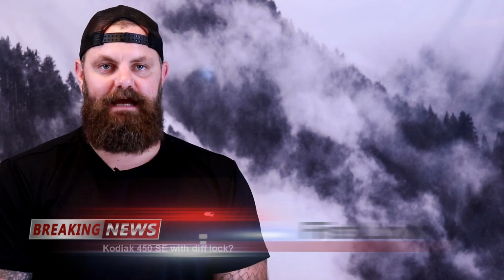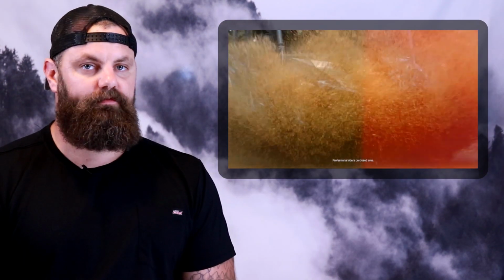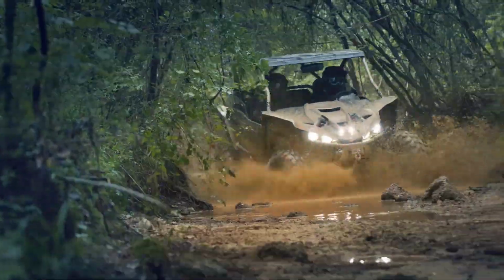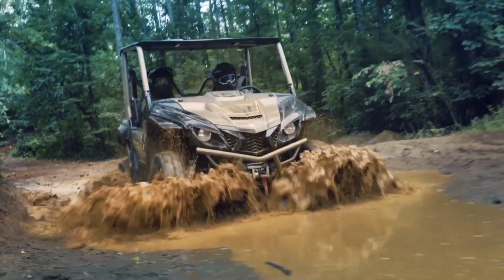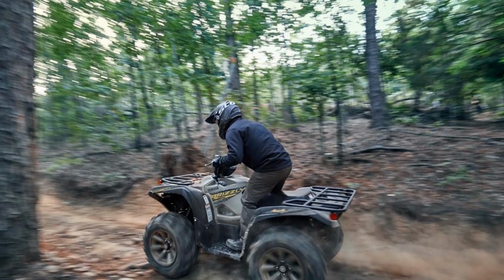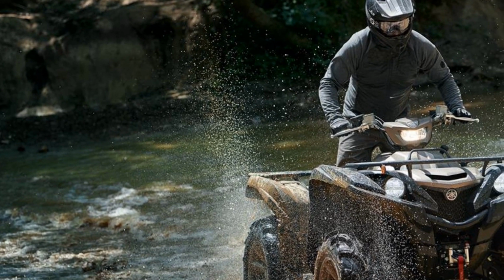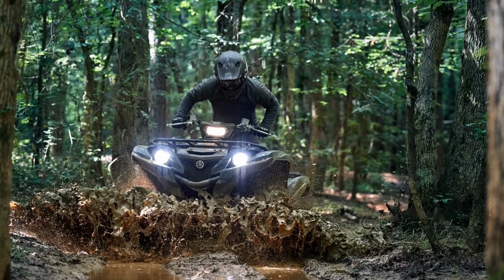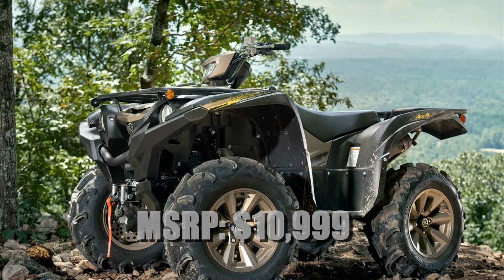2020 Yamaha Grizzly XT-R First Look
Yamaha  provides us with the story on the new 2020 Grizzly XT-R

According to Yamaha, "The 2020 Grizzly XT-R includes a factory-installed WARN Pro Vantage 2500 winch and is prewired for the Yamaha Adventure Pro GPS, furthering one’s off-road excursions in an ATV. It is also equipped with Yamaha’s standard Real World Tech, including an Ultramatic automatic transmission, On-Command 2WD / 4WD system, and EPS." The Grizzly XT-R is equipped with Yamaha-exclusive 27-inch Maxxis ‘Zilla tires,.